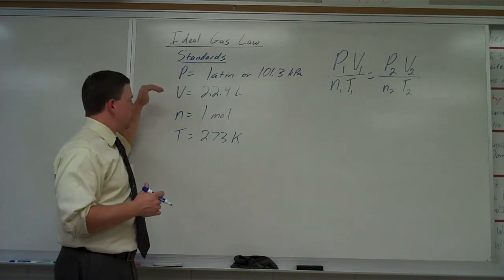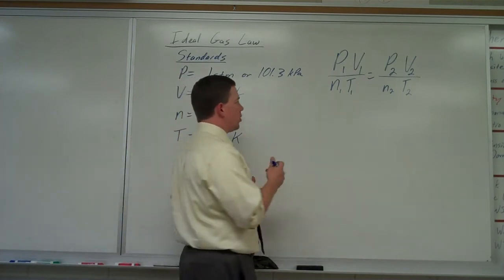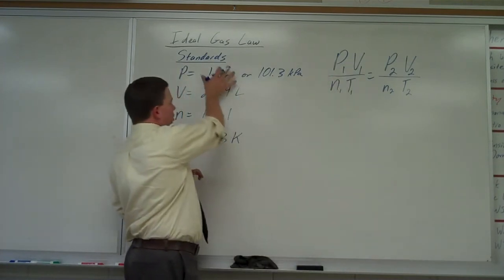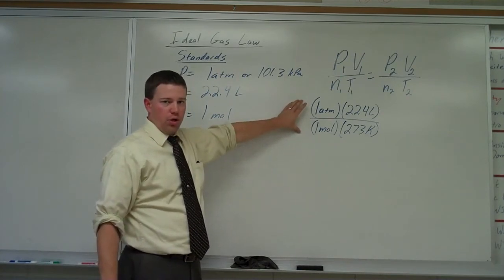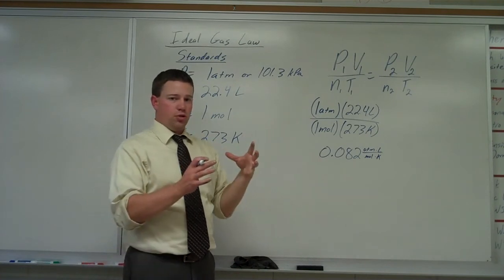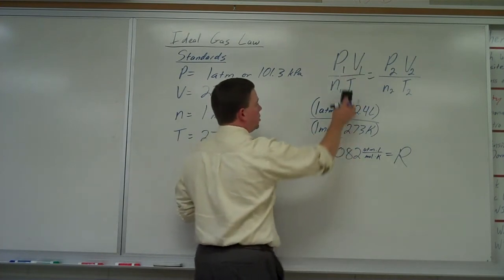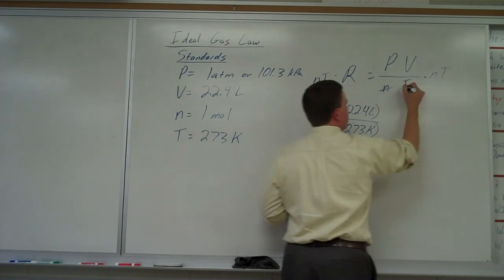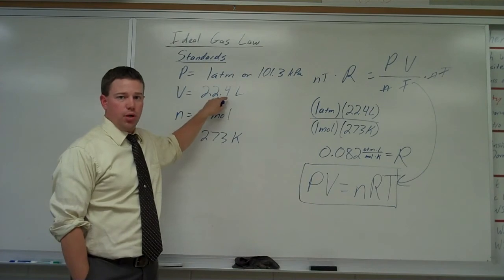Ideal Gas Law